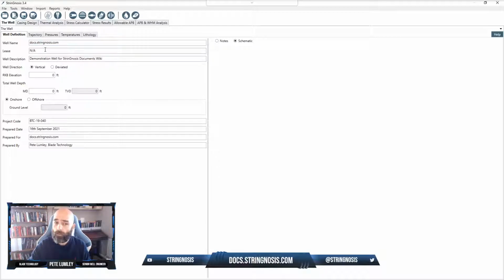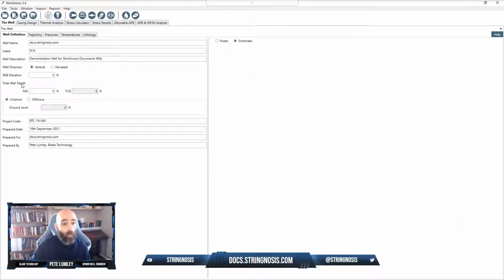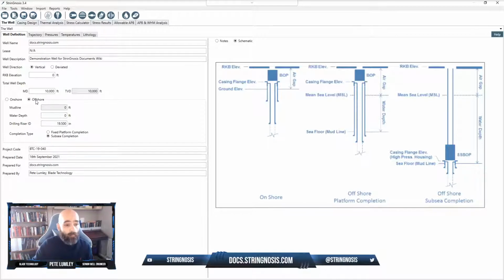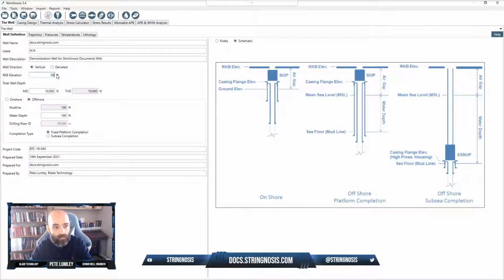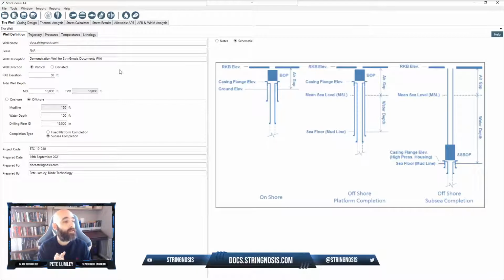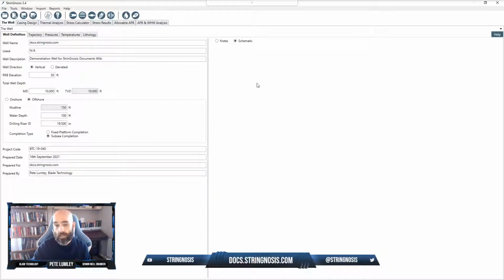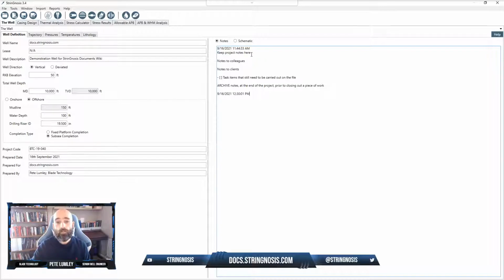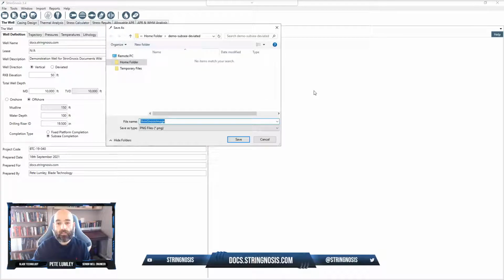StrinGnosis: The Well - Well Definition Tab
An introduction to the Well Definition tab in StrinGnosis® presented by Pete Lumley of Blade Technology.

The Well Definition allows the well designer to classify the well and establishes the well's datum.

StrinGnosis® will use the defined datum for all its calculations for the project.

Well Name - The name of the well under consideration

Lease - The contractual owner of the mineral rights

Well Description - The description of the well may contain geographical location

Well Type - Based on the wellbore trajectory, a well can be -
        Vertical
        Deviated

Total Well Depth - The True Vertial Depth (TVD) of the well

RKB Elevation - Height of drill floor from ground level, sea level or mudline depending on wellbore location

Well Type - Well location and completion (see Well Type).
        Onshore - Top (wellhead) is above ground level
        Offshore, either:
            Platform Completion - Top (wellhead) is above mean sea level
            Subsea Completion - Top (wellhead) is above mudline - Enter 'Drilling Riser ID'

On the right pane of the Well Definition tab, there are two option buttons; (1) Notes and (2) Schematic.
        Notes - a place to write special note on this well or on this project.
        Schematic -  is the default choice and display wellbore schematic when the casing program is completed.

Note that the value StrinGnosis® uses as the default datum is zero for onshore and platform wells and the mudline (Air Gap + Water Depth) for subsea wells. This means that the tops of all casing, tiebacks and tubing strings is assumed to be at zero or the mudline. The well designer can manually change the top of the string as long as the following conditions are met:

    Onshore Wells: Top is above ground level
    Offshore Platform Wells: Top is above mean sea level
    Offshore Subsea Wells: Top is above mudline

Further Notes:
Notes: When Right-Clicking in the notes section, users can click "Insert DateTime" which will enter the current date and time.

Schematic: By Right-Clicking on the 3-Dimensional schematic, it provides the option to "Copy as Image". Users copy this image onto the clipboard to paste it into any document.